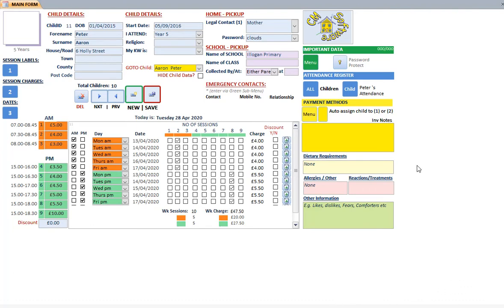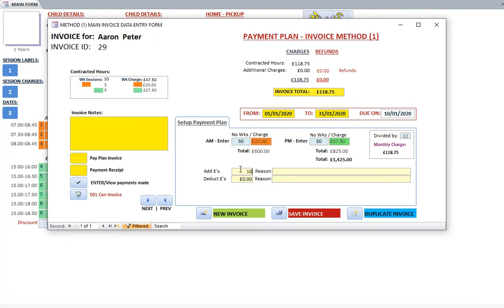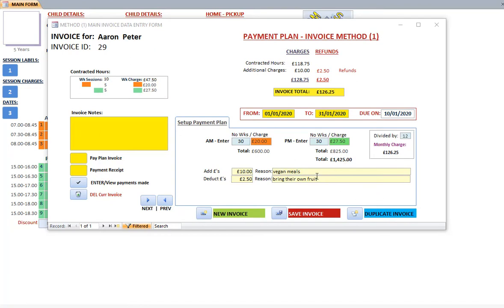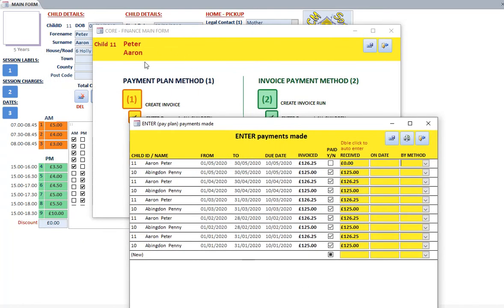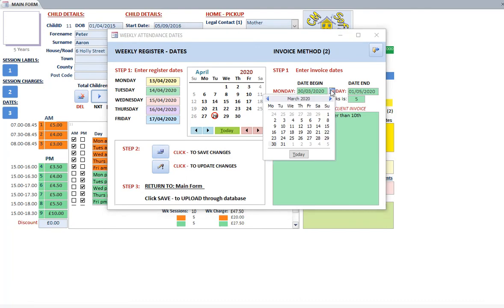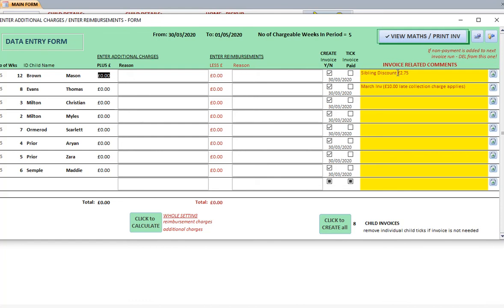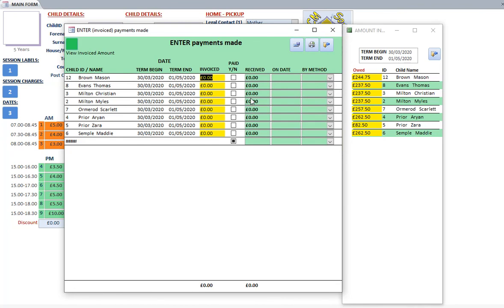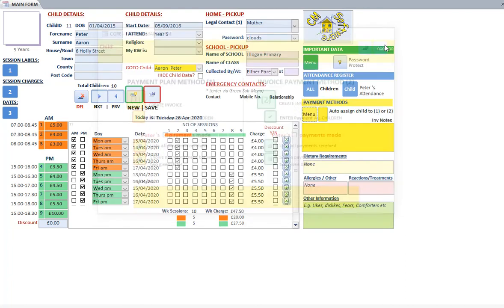EXPLORE the CORE version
Steps you through the two core invoice options available.